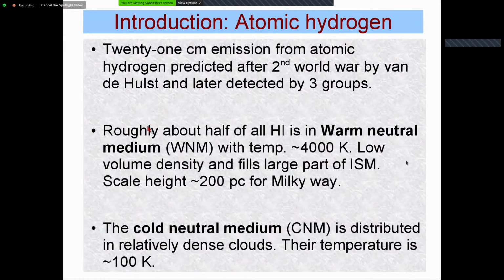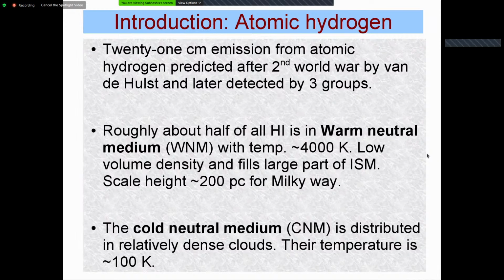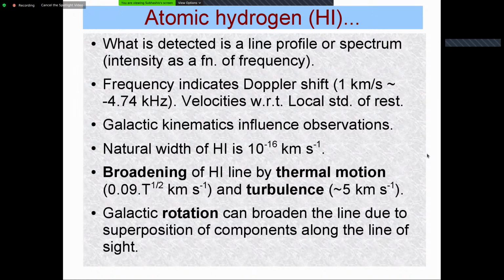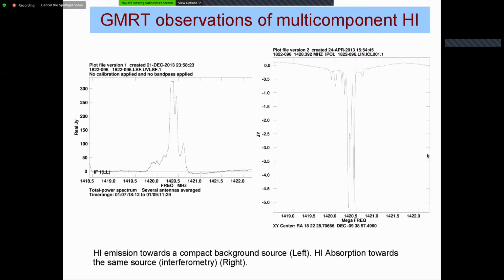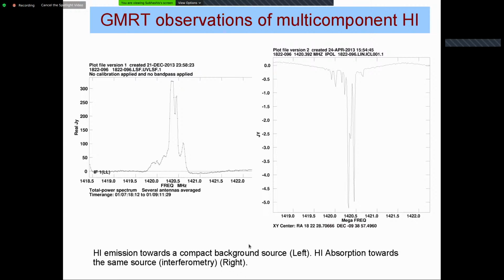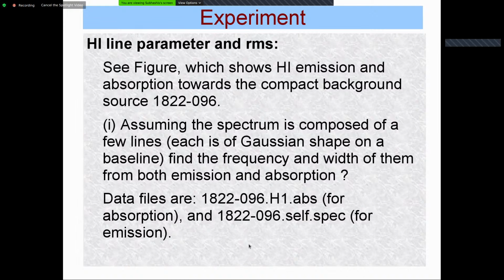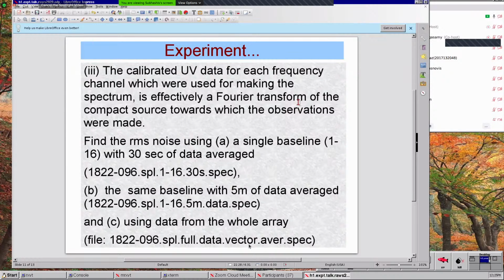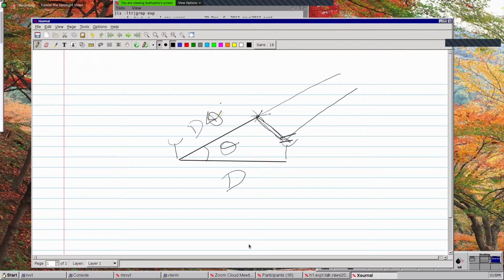Neutral hydrogen experiment Subhashis Roy